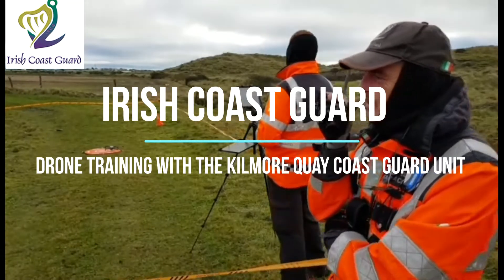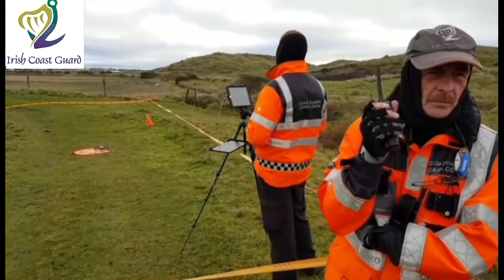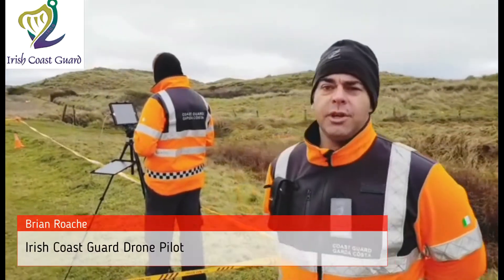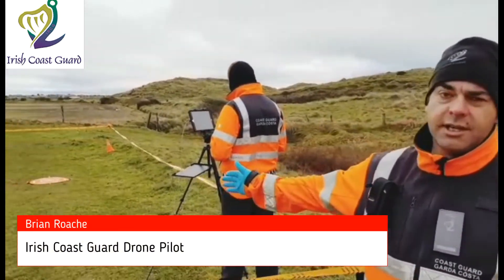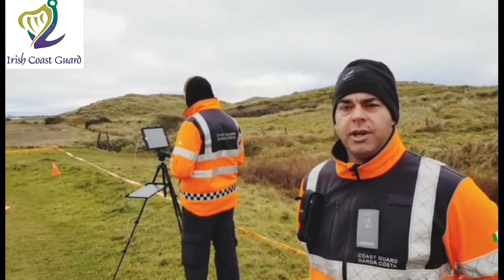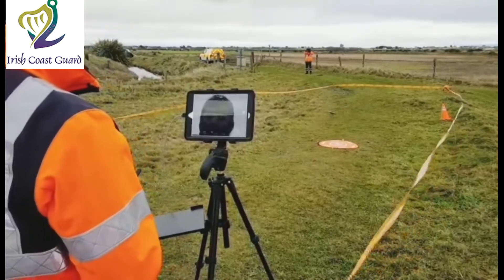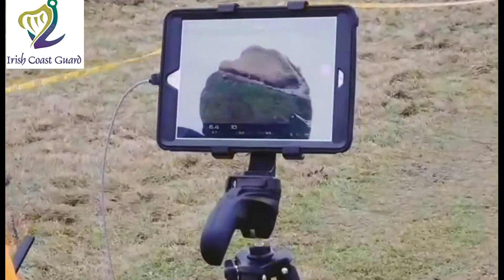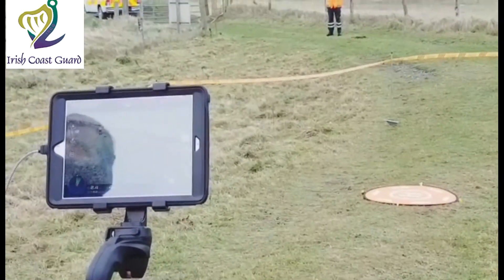Kilmore Drone Team Operations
The Kilmore Quay Irish Coast Guard Team provide an overview of Drone Operations